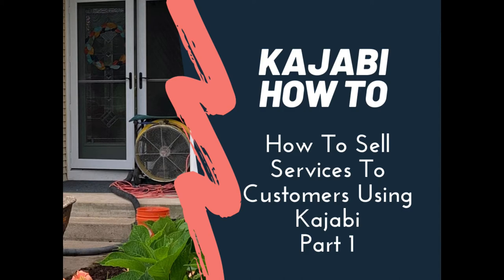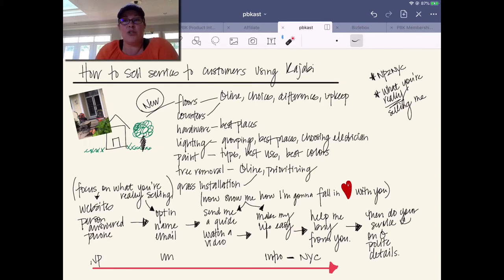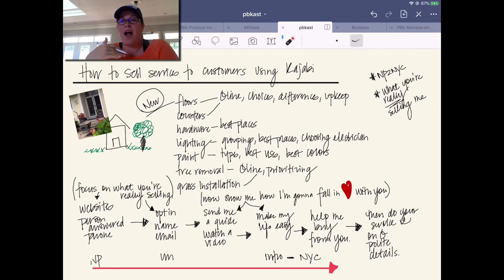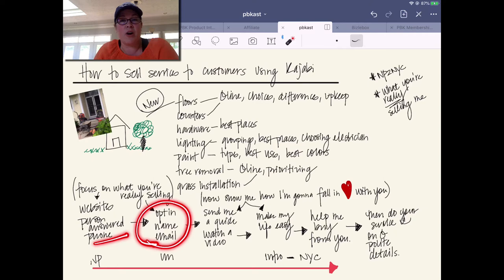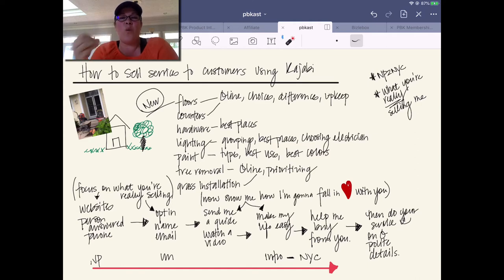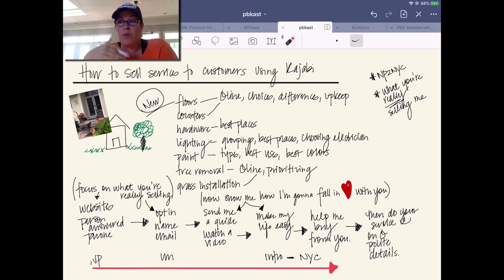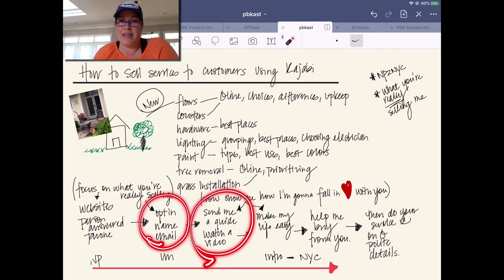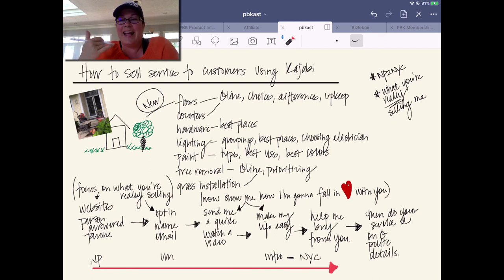How To Sell Services To Customers Using Kajabi, part 1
In this episode, we're discussing how to sell services to customers using Kajabi using an unlikely metaphor that I recently discovered during our pandemic house refresh project.